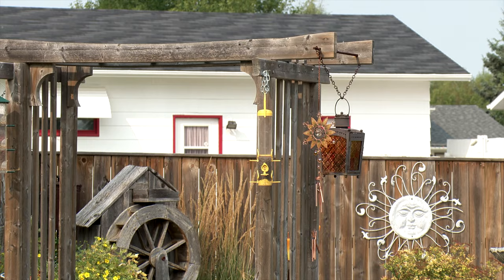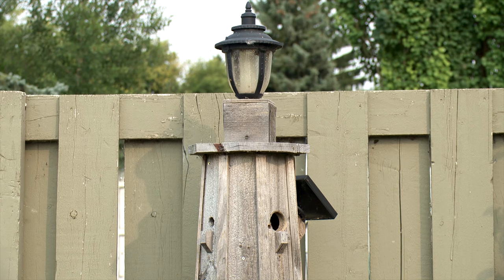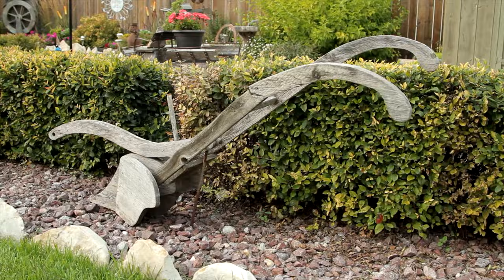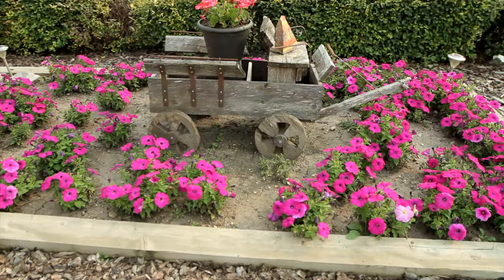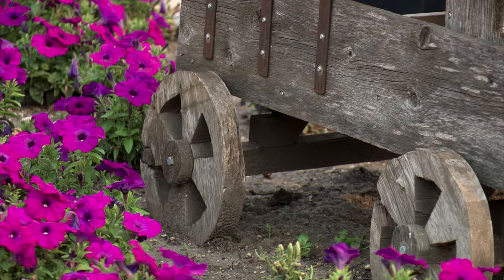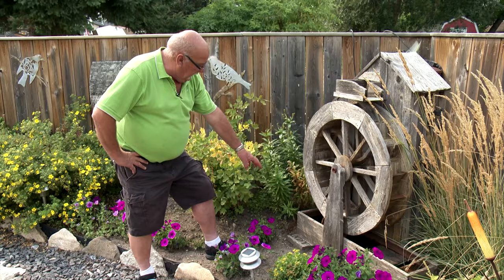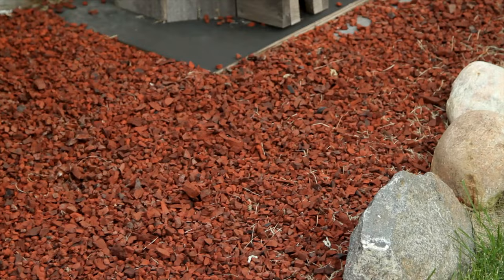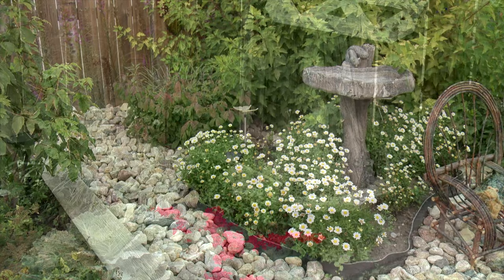Farmyard with Unique Wooden Features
Meet Tony Stroeder a longtime resident of the small city of Humboldt, Saskatchewan, Canada. Tony loves to build things with his hands, especially out of old corral and barn boards. His backyard is filled with replicas of machines and technology from the early days of farming and ranching. Everything from a scaled down water powered flour grinding mill to an old time grain hauling wagon are featured. Of course the yard is also decked out with a large rough board Asian inspired arched arbor and plenty of planter boxes filled with flowers. He also makes good use of different sized and colored stones and rocks to further accent his special place to relax after a busy day with his wife Sandy.